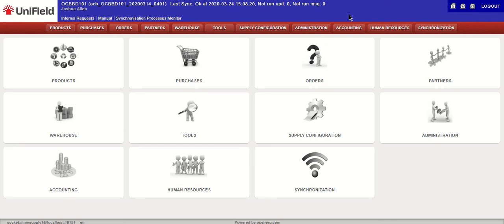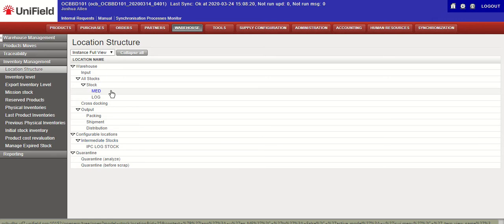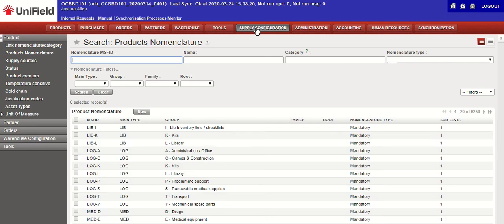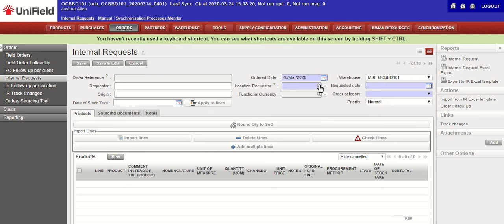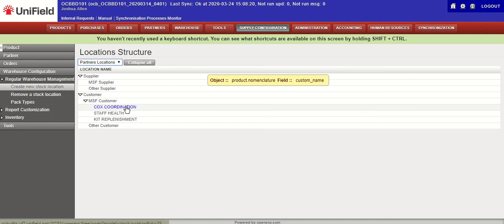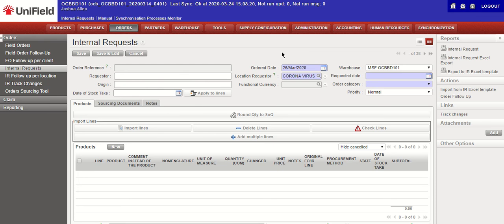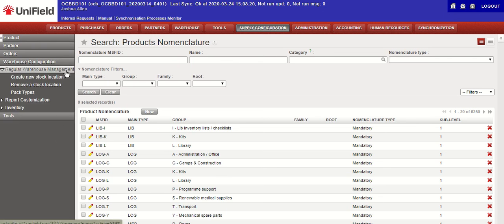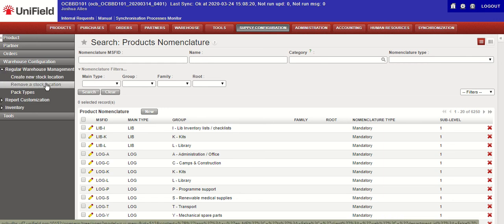2_How to Create / Deactivate Clients (ECUs) and Stock Locations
The video demonstrates how to create  and deactivate stock locations and client locations (External Consumption Units).